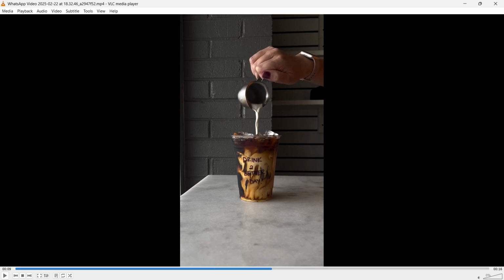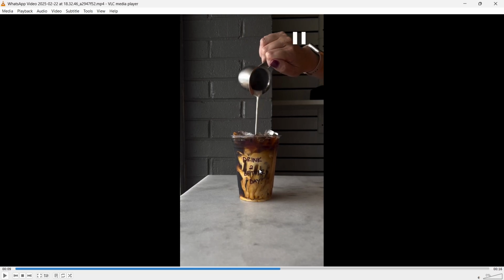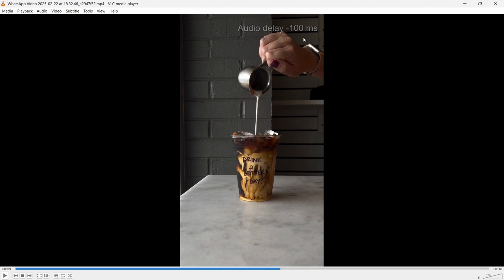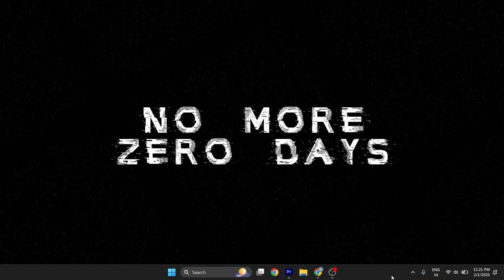How to Fix Audio Delayed in Bluetooth Headphones using VLC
Want to fix audio delay in Bluetooth headphones while using VLC Media Player? In this tutorial, I’ll show you how to sync audio properly when Bluetooth causes sound lag.

Bluetooth devices often introduce slight delay, but VLC has built-in tools to adjust audio timing instantly.

In this video, you’ll learn:
- Why Bluetooth headphones cause audio delay
- How to adjust audio delay using keyboard shortcuts
- How to fix delay using Track Synchronization
- How to set a permanent audio offset in VLC
- Tips for smoother wireless playback

Perfect for movie lovers, laptop users, and anyone using Bluetooth headphones.

Fix Bluetooth audio delay in seconds and enjoy perfectly synced playback.

Join us as we explore the features and best practices for using VLC Media Player efficiently.